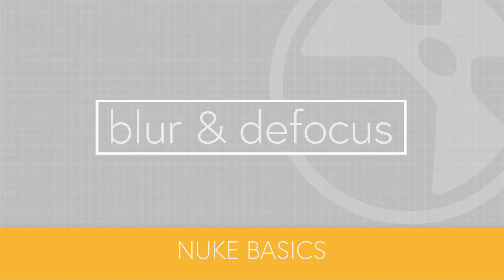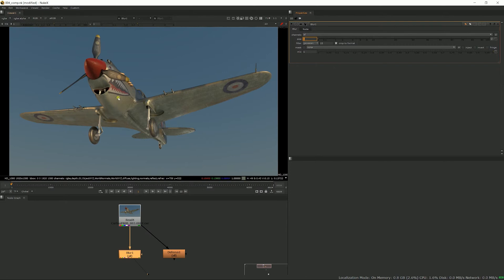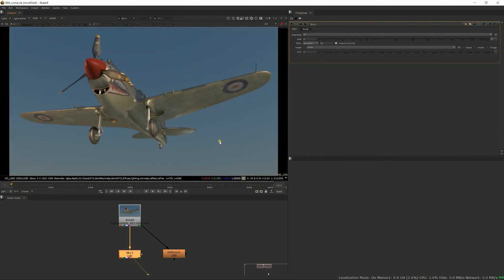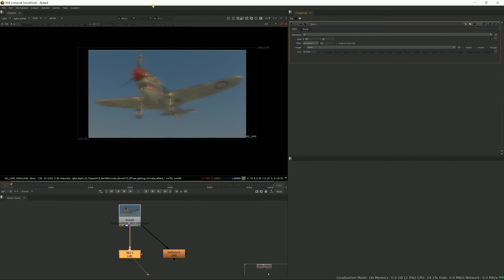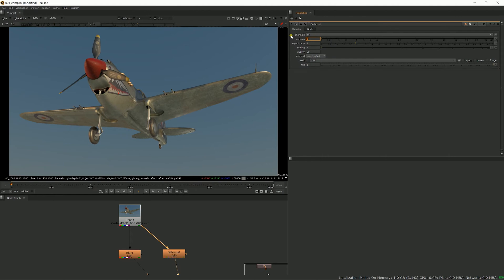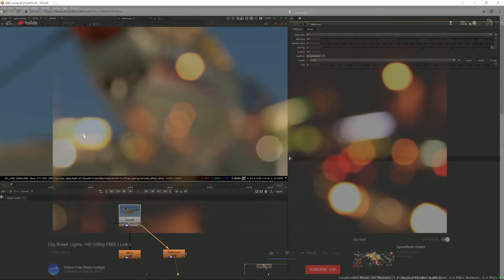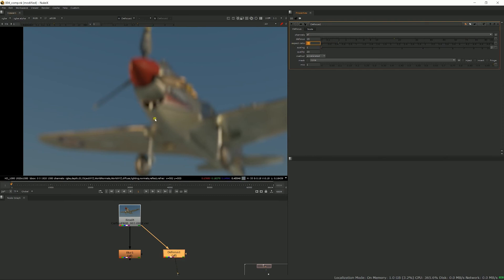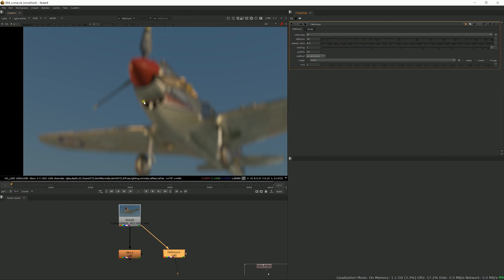Blur & Defocus nodes - Nuke basics ep04 - Quick tutorial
Let's talk about the differences between theBlur and Defocus Nodes. These two node do something similar and the difference might not seem obvious at first. But they have different uses. I will talk in details about the ZDefocus in the next video.

If you have any questions, ask me in the comments. I'll be happy to help.